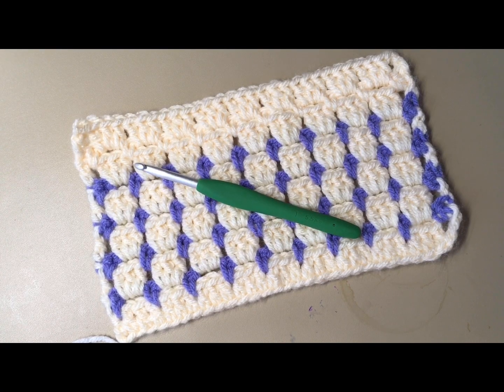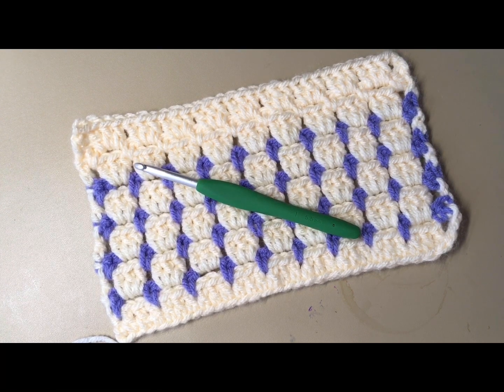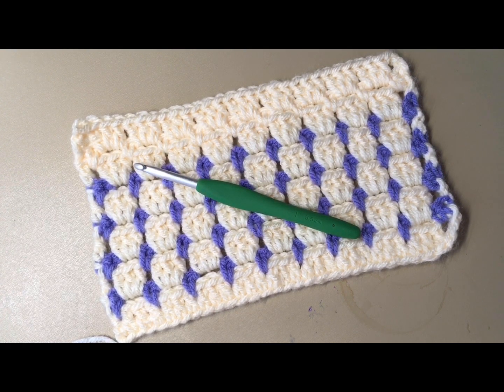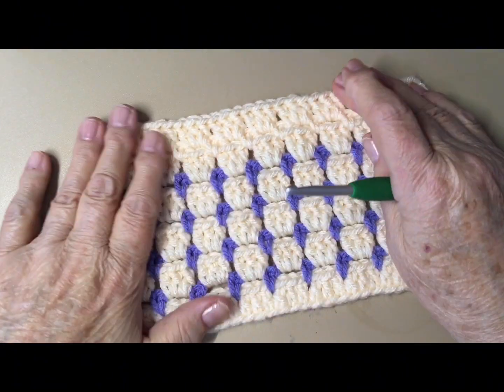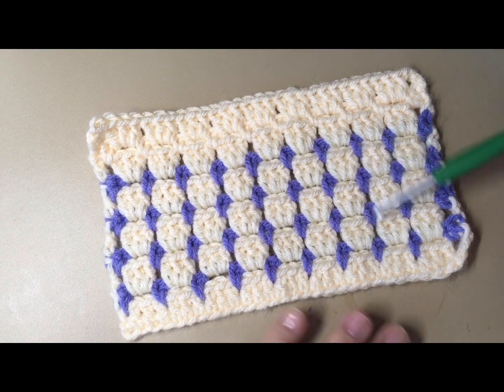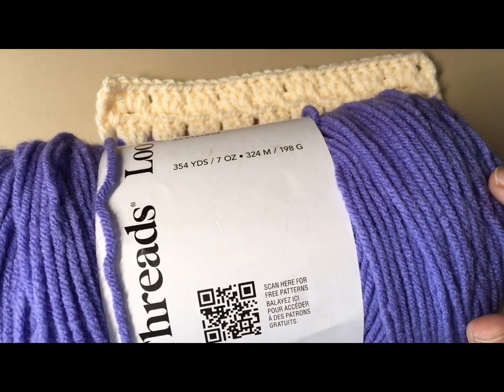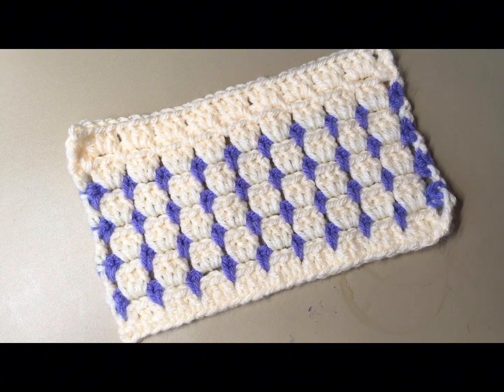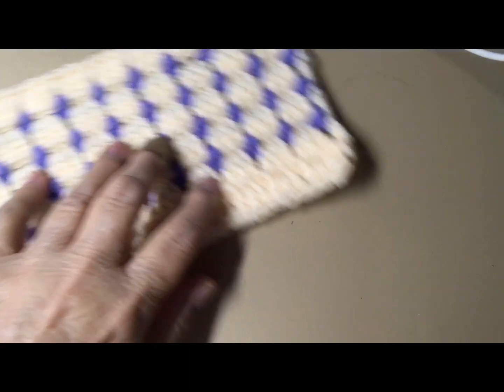New stitch tutorial#The Block stitch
Thank you for stopping by. I hope you enjoy this beautiful stitch, and make something with it.

Remember, Jesus loves you and so do I🙂

🎈Happy Mail🎈
Vickie Chagolla